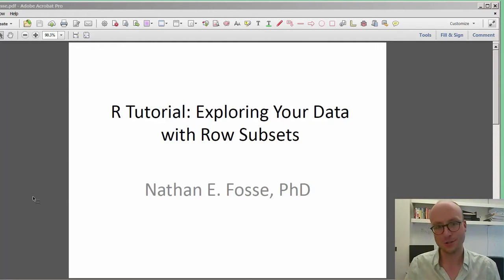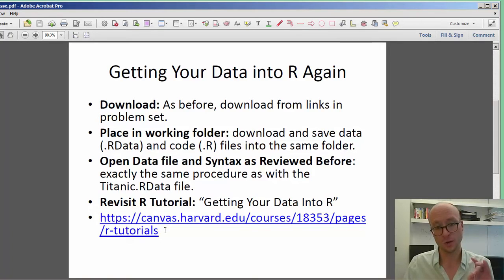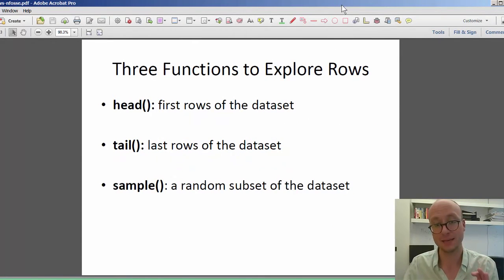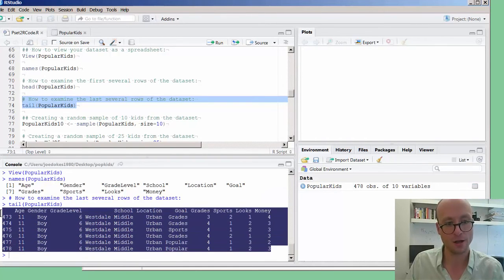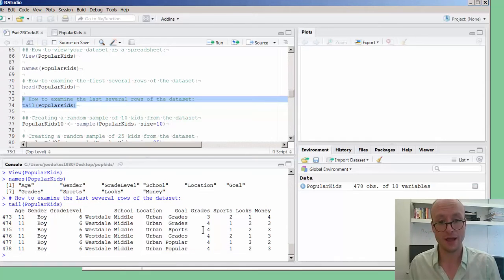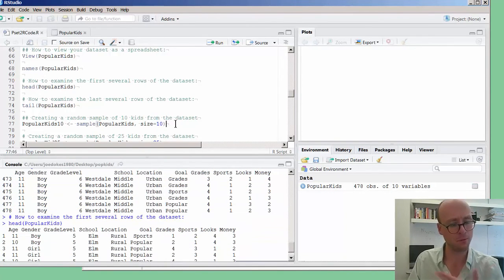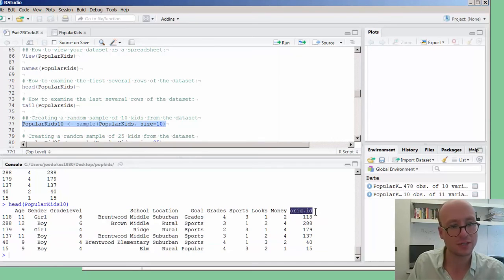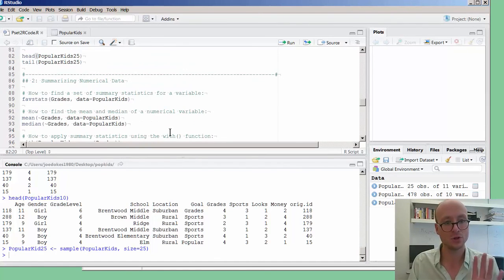Tutorial 5: Exploring Your Data with Row Subsets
We explore data rows within the R environment.